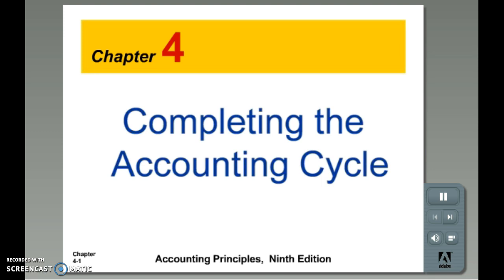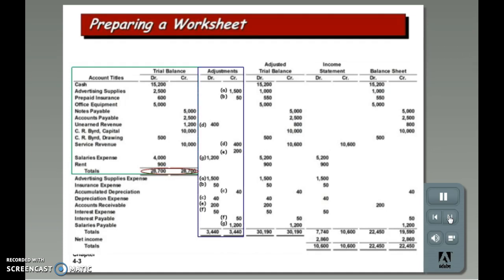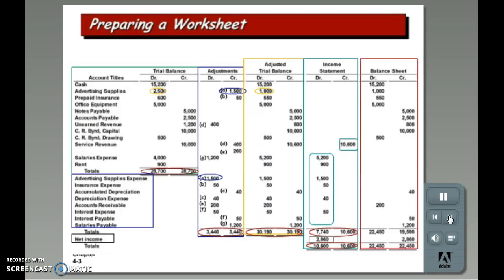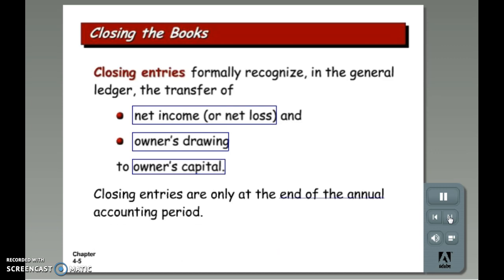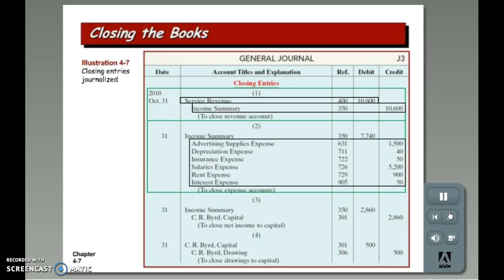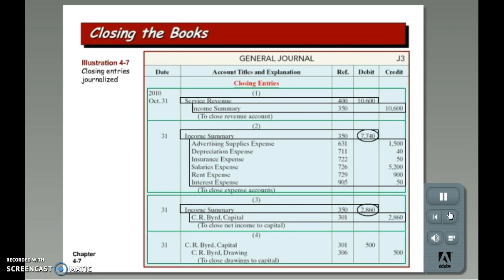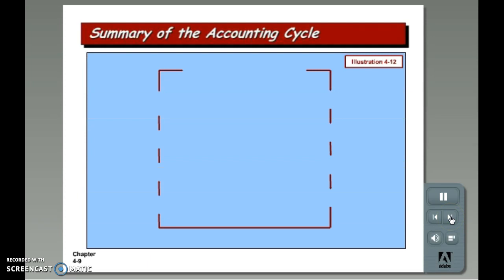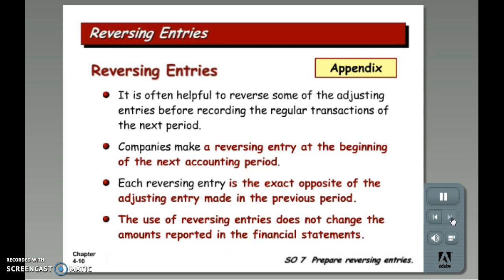SCC Chapter 4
SCC Financial Accounting Chapter 4